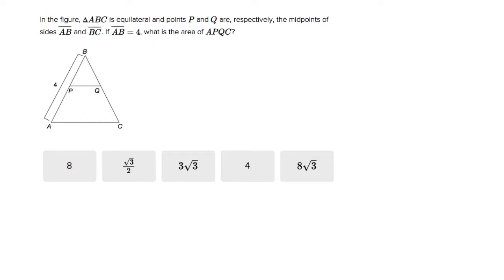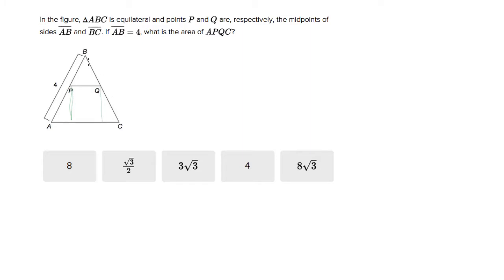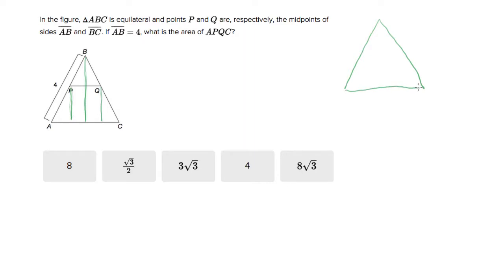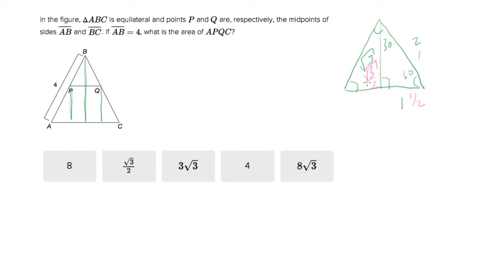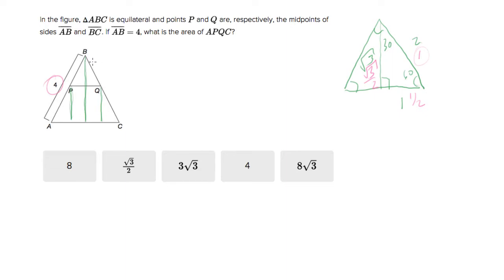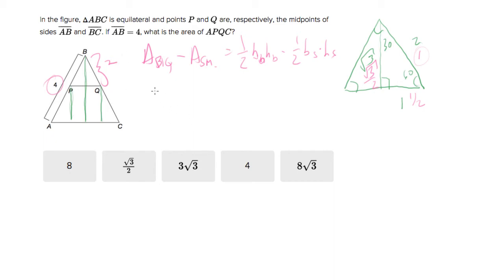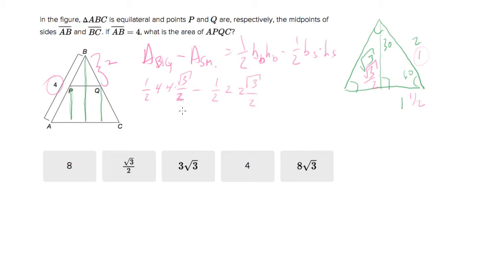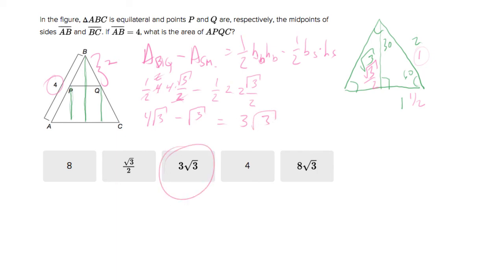6696 Staying in our own areas, minding our Ps and Qs